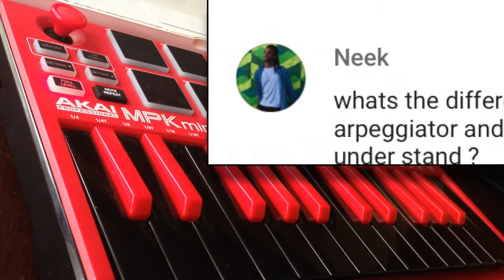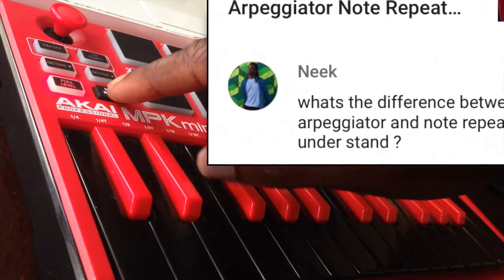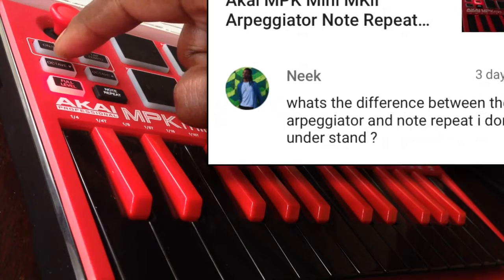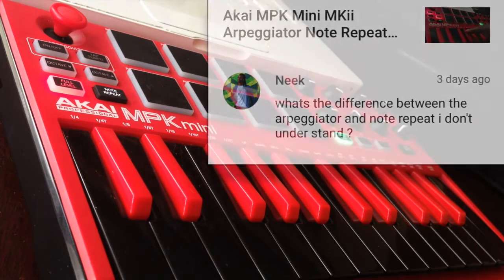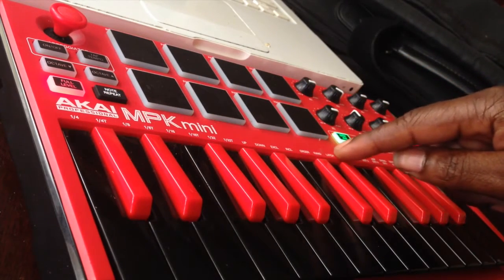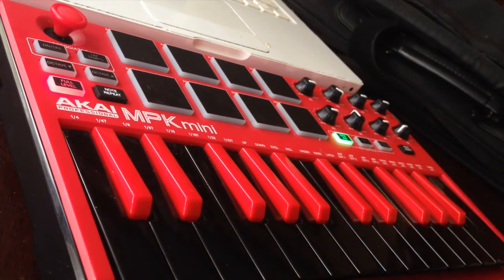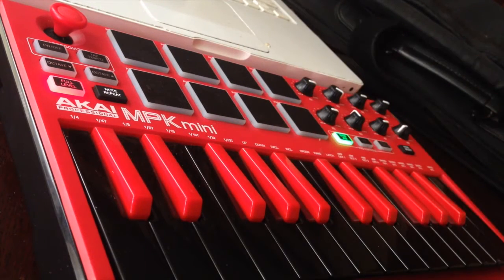Akai MPK Mini MKii Note Repeat Vs. Arpeggiator | What's the difference? Garageband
Note Repeat... Arpeggiator... Whats the difference?
I can show you better than I can tell you.
On this video, I lightly describe the pad function on note repeat & go into detail about the menu options in dealing with the arpeggiator and tempo function. I hope that this video helps!